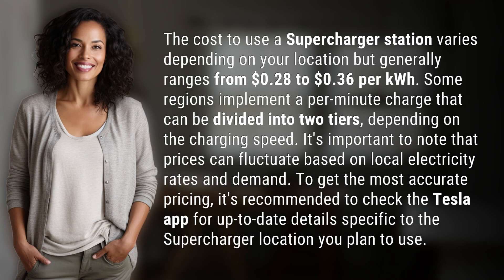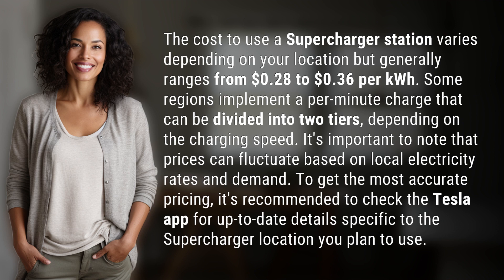How much does it cost to use a Supercharger station?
Unveiling Supercharger Station Costs 👉 Supercharger Costs 👉 Discover how much it costs to use a Supercharger station, ranging from $0.28 to $0.36 per kWh with additional per-minute charges based on charging speed. Stay updated on pricing through the Tesla app for accurate details.

Laura S. Harris (2024, April 13.) How much does it cost to use a Supercharger station?
    🌐 AskAbout.video